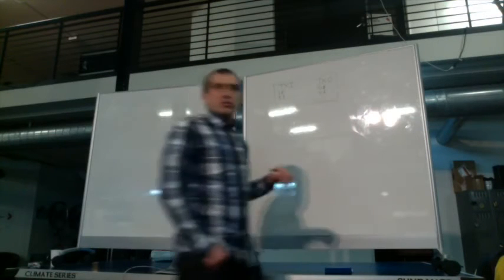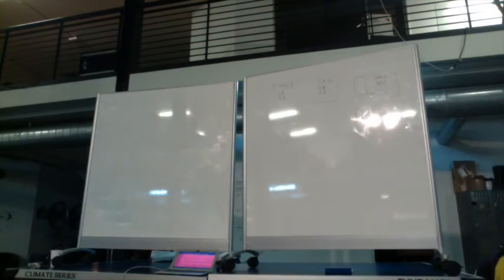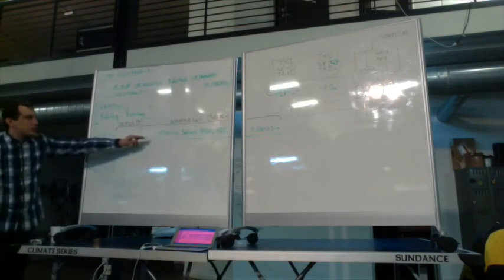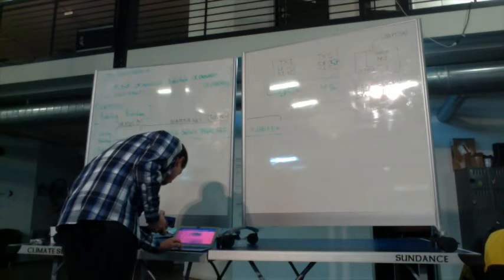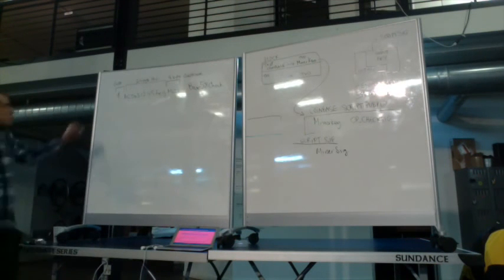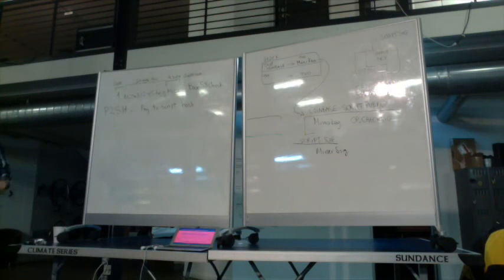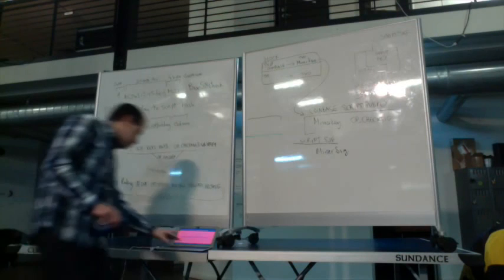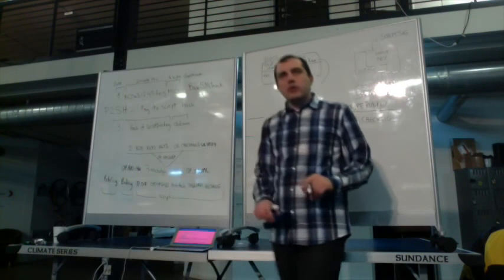Bitcoin Multisig and P2SH Transactions with Andreas Antonopoulos 01 13 14